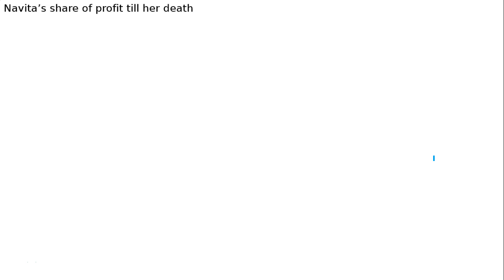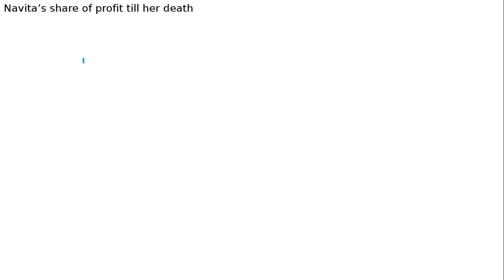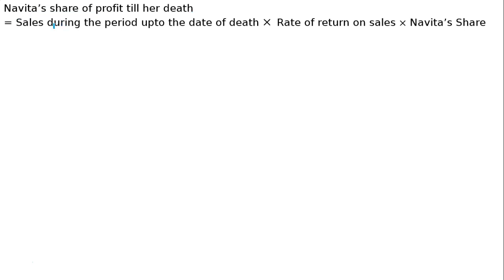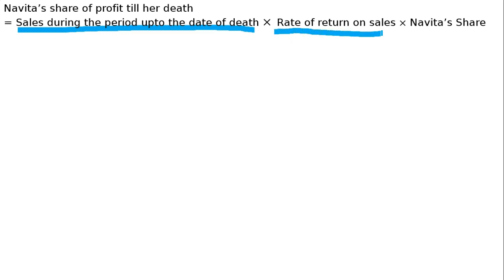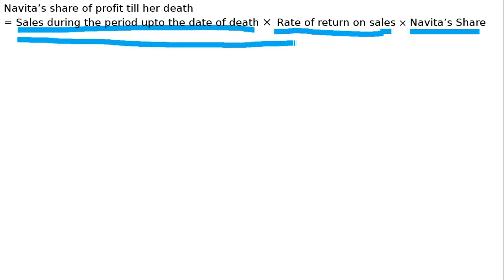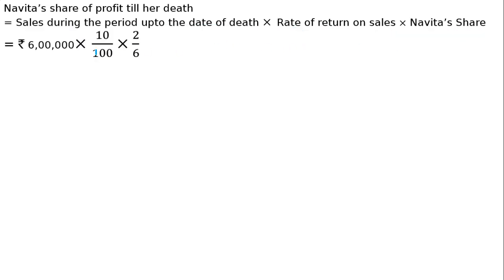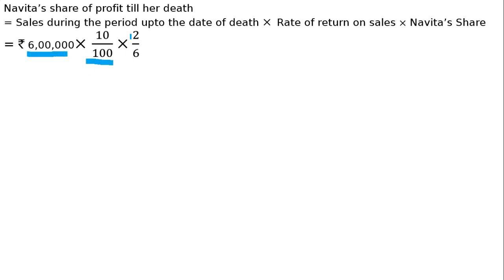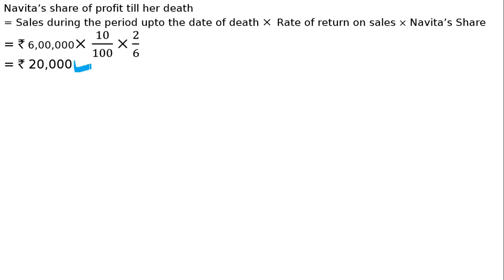Death of a Partner Q9 | Class 12 I Partnership I Accountancy | Ray Academy I SK Ray